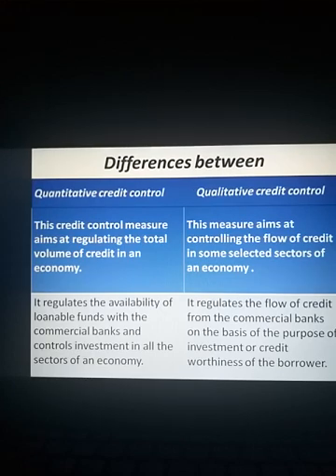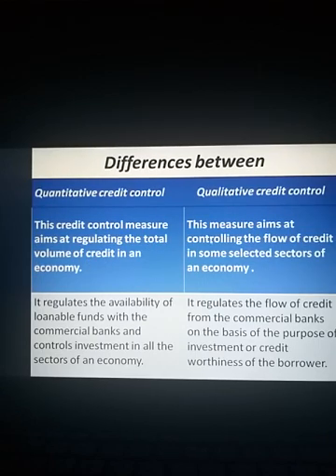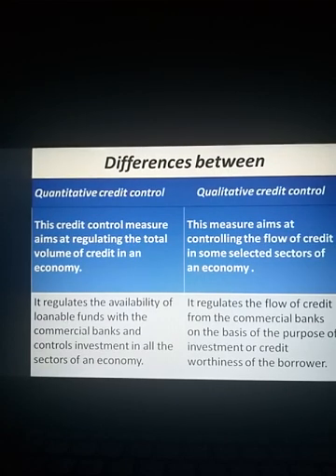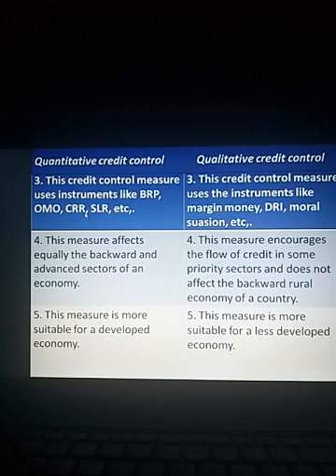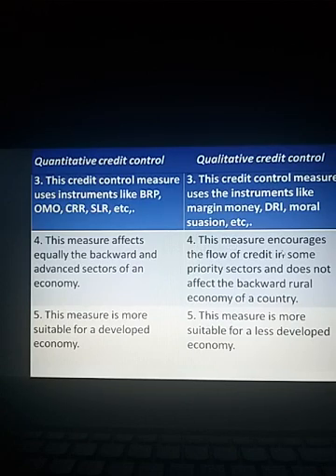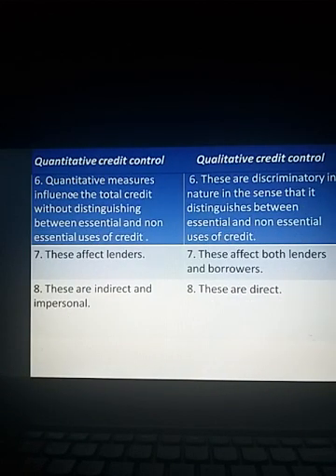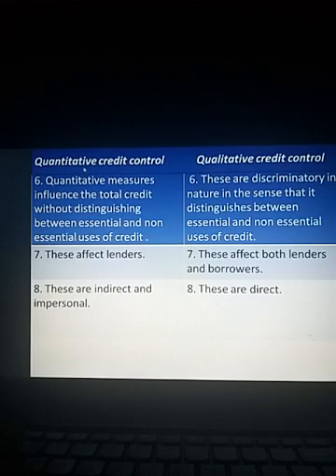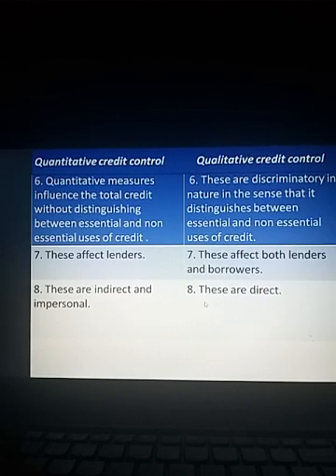ECONOMICS-X-MONEY & BANKING-10.1(01-JUN-2020)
Economics-X
Chapter: Money and Banking
Topic : Differences between Quantitative and qualitative methods: 10.1